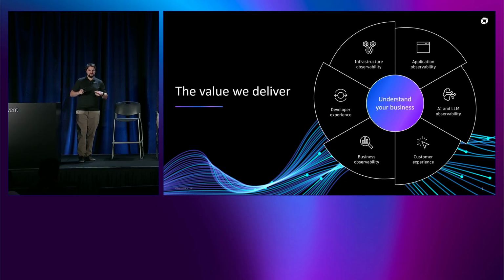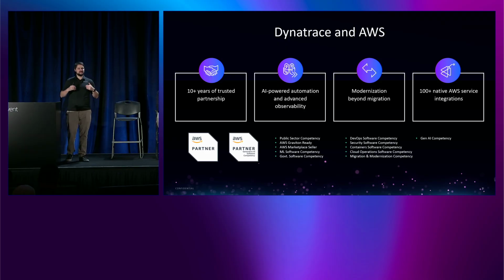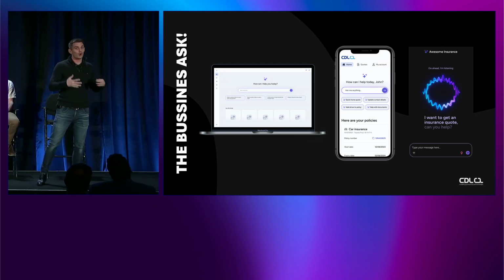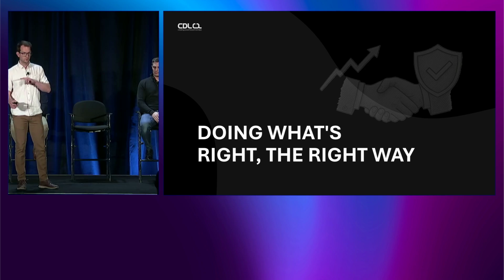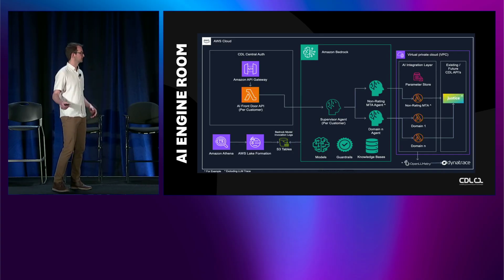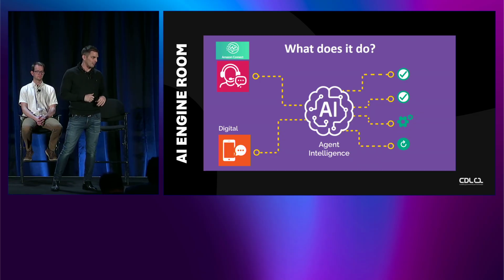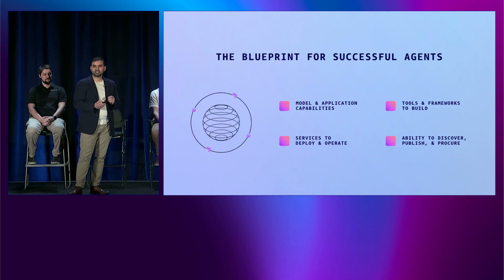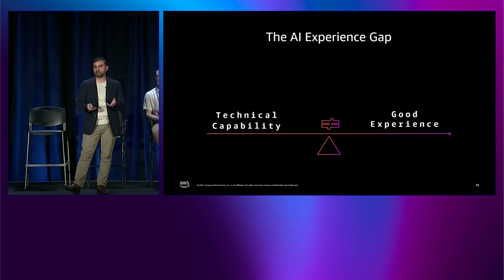AWS re:Invent 2025 - Scaling AI with confidence: From proof of concept to production (AIM209)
From a proof of concept to scaling AI for top U.K. insurance brands, CDL’s journey highlights the challenges of deploying AI at scale while staying compliant, cost-effective, and trustworthy. This session covers their use of observability to track performance and risks, building guardrails for safe AI outputs, and strategies to scale without compromising cost, quality, or governance. Learn key lessons about the people and processes behind successful AI adoption. If you’re looking for practical insights to turn AI ideas into real impact, don’t miss this session.